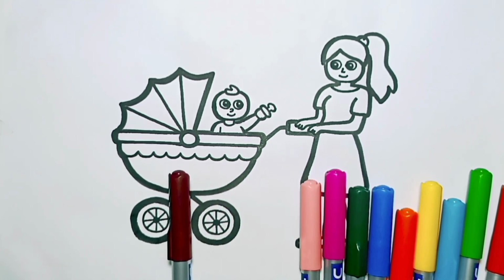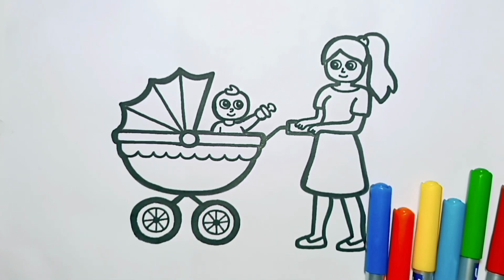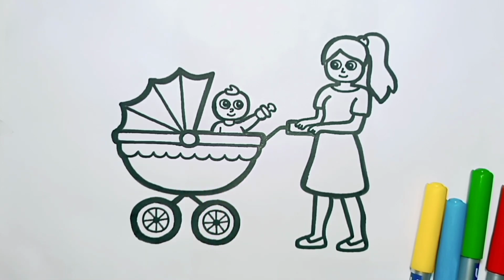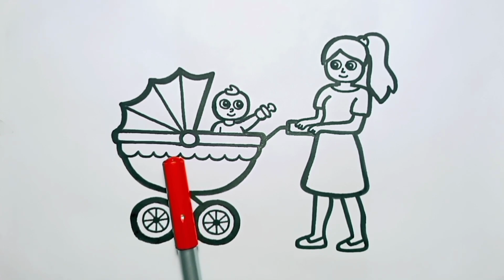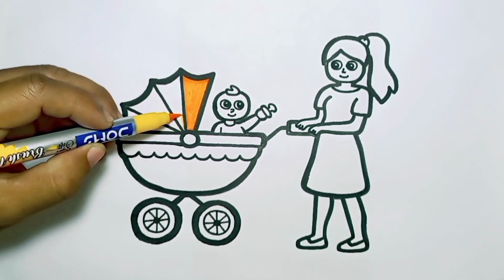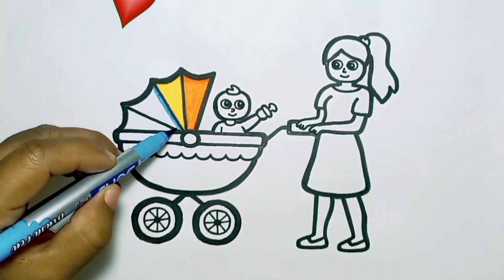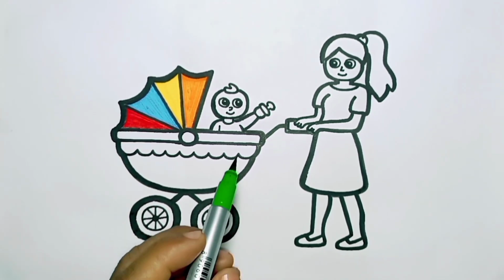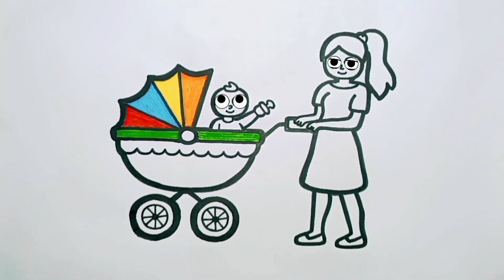Baby Stroller and Mother Drawing, Painting, Coloring for Kids & Toddlers || Try to Draw With Me #256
Credits of the green screen animation:- Green Screen Brasil